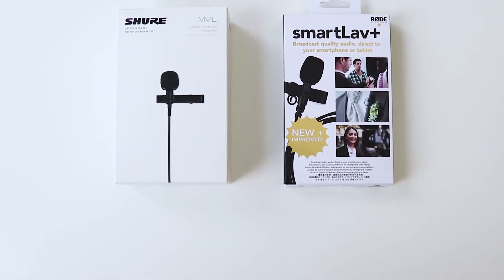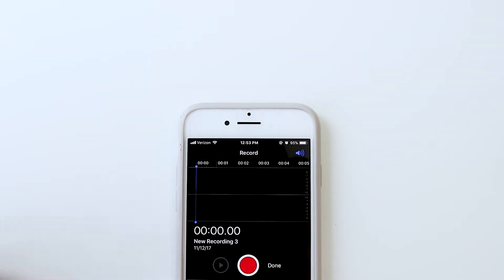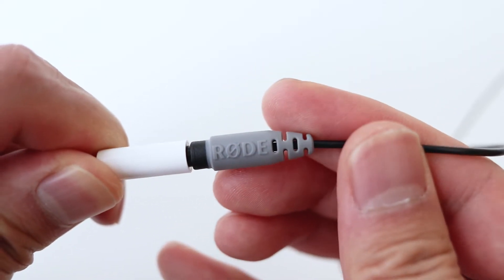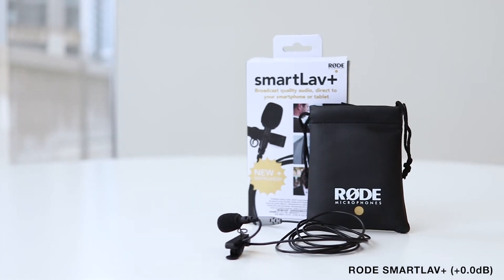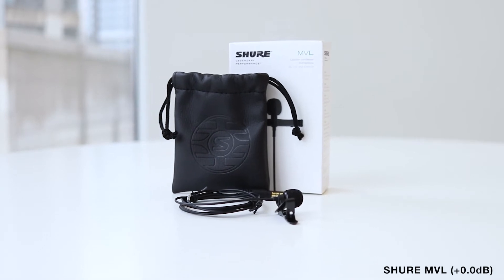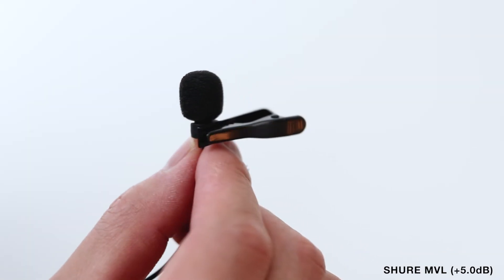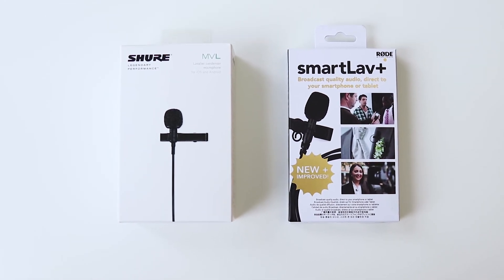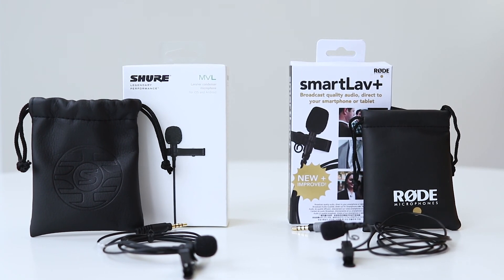[tip.tech.talk.] Rode Smartlav+ vs Shure Motiv MVL Sound Quality Comparison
Most known lavalier microphones comparison between Rode Smartlav+ and Shure Motiv MVL.

Music Credit - Lyfo (High)